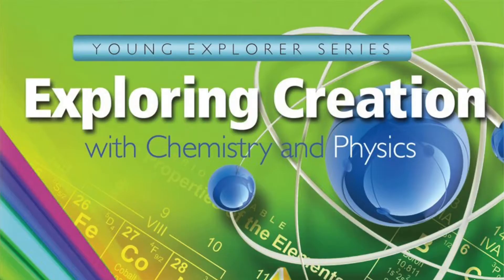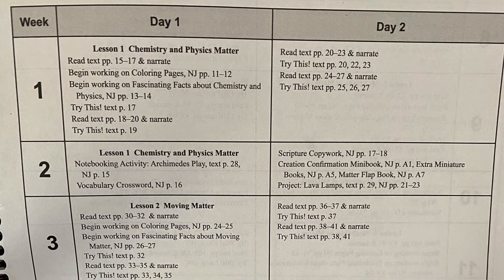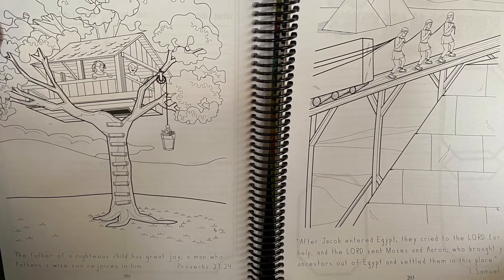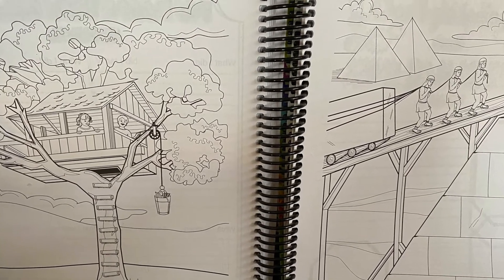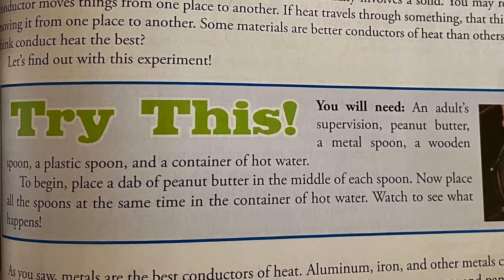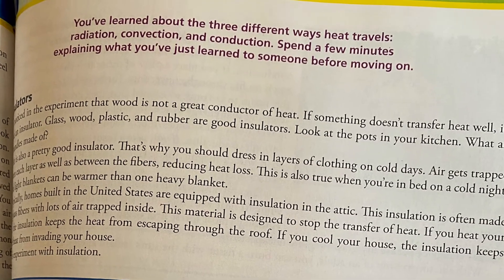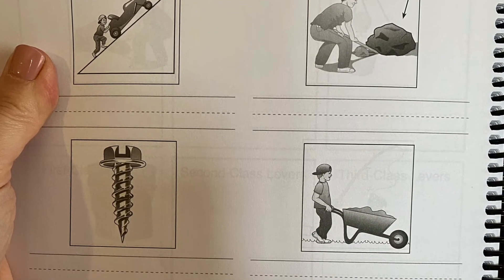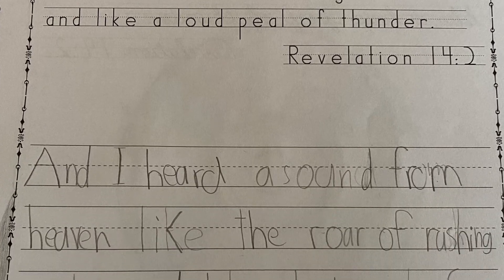How We Use Apologia Exploring Creation With Chemistry and Physics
If you are looking at using Apologia science, here's how we use it.  I love how you can adapt it and use it however is best for you!  This is what works for us.